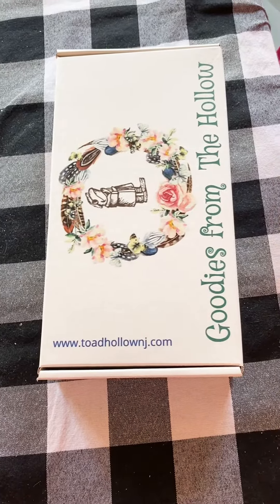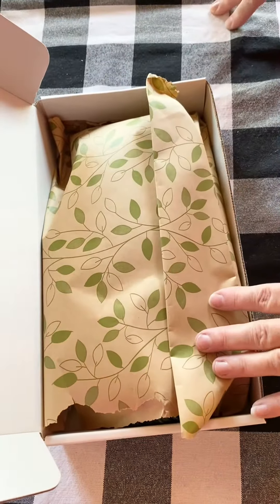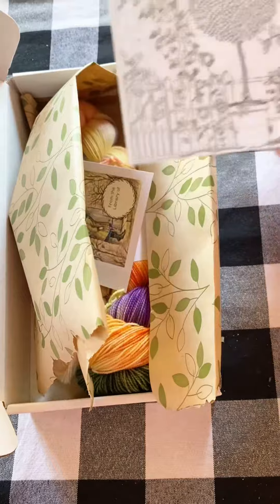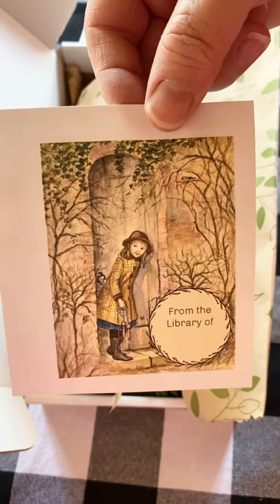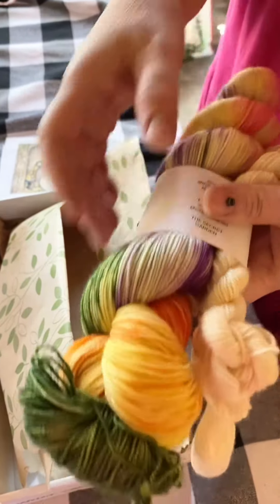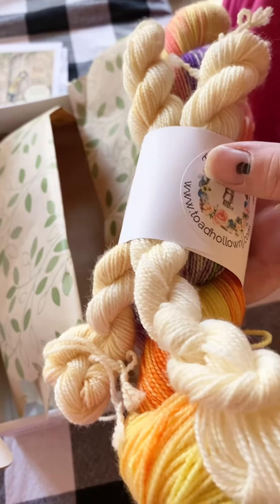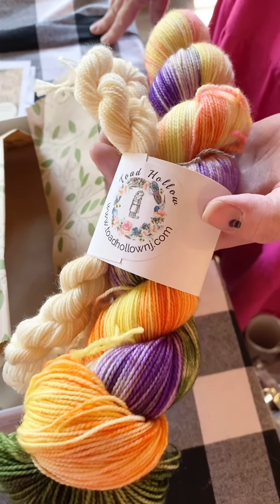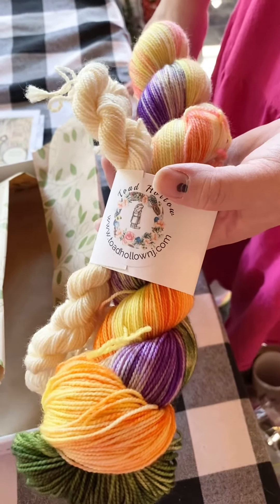The Crafty Toads - Unboxing April’s Mystery Sock Set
We have a couple skeins of The Secret Garden in Sock Toad and DK Toad